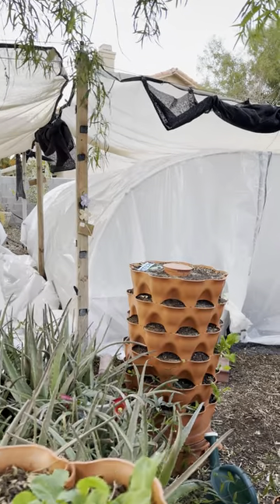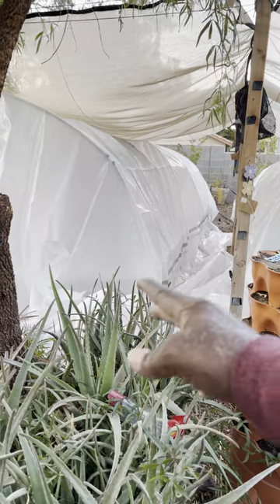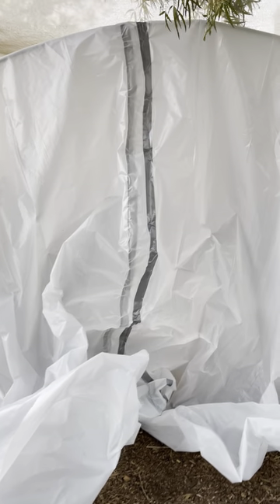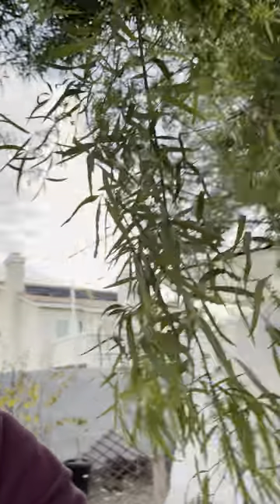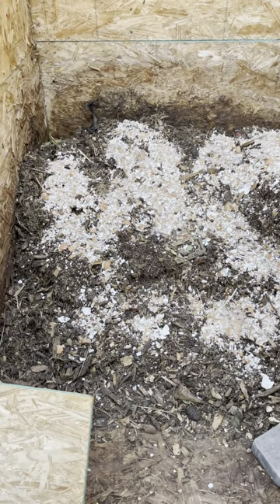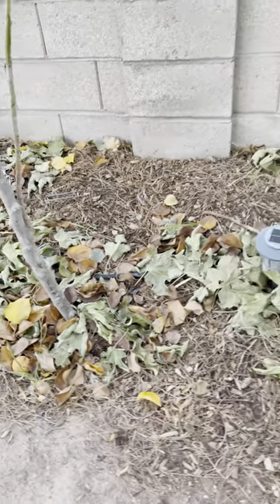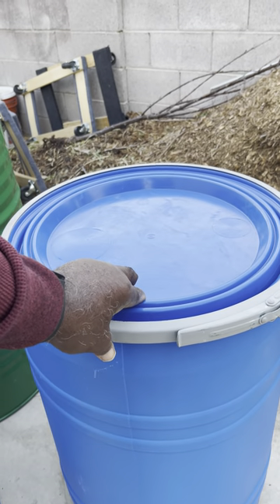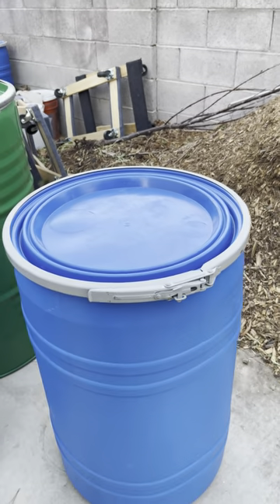MY WIFE THE TRANSPLANT AND PROPAGATION QUEEN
OUR GARDEN IS OUR PEACE AS WE CONTINUE TO REDUCE OUR CARBON FOOT PRINT BY USING ORGANIC METHODS AND ORGANIC SUPPLEMENTS , WORMACULTURE, VERMICULTURE, PROTECTIVE METHODS TO GROW GREENS IN A HOSTILE DESERT ENVIROMENT USING AUTO AND MANUAL GARDENING MITIGATION WATERING TECHNIQUES.

OUR MISSION IS TO SHARE THE VALUE OF OUR GARDENING AND COLLABORATE WITH VIEWERS AND THE METHODS THEY ARE USING TO LIVE SUSTAINABLE LIFE OF RAISING QUALITY HERBS, FRUITS ,VEGATABLES AND SEED SAVING METHODS.

OUR GOAL IS TO FOCUS ON CORE SOIL MANAGEMENT THRU THE USE OF USING COMPOSTING METHODS TO HEAL THE SOIL IN OUR BACK2 EDEN URBAN GARDEN, USING VARIOUS NATURAL TECHNIQUES AND, ( NON ) PESTICIDES COMPOUNDS.

OUR GOAL IS TO SHOW HOW THE INTERGRATION OF HERBS AND FLOWERS CAN CONTROL INSECT PREDATION AS WELL AS HOW HERBS GO WELL WITH FOOD TO AID IN HEALING THE PHYSICAL BODY THAT OUR CREATOR MANIFEST HIS PRESENCE IN THE GARDEN.

OUR MISSIONN IS TO GIVE VIEWERS AN UNDERSTANDING THAT OUR CREATOR PRESENCE IS MAIFEST THRU WORKING IN THE GARDEN.

MY CHANNEL ALSO WILL HOST MY WIFE`S AND DAUGHTER`S YOUTUBE WELLNESS CHANNEL CALLED" EPICUREAN and the HERBALIST WHICH CAN BE VIEWED ON THEIR YOUTUBE CHANNEL.

MY WIFE IS A CERTIFIDE MASTER HERBALIST WHO HAS SAVED MY LIFE TWICE AND IMPROVED THE LIVES OF HER SIBLINGS AND THE LIVES OF OTHERS AND MY DAUGHTER ADDS HER EXPERIENCE IN HOME DECORATING , BRINGING HER CHARM AND KNOWLEDGE OF ENJOYABLE HACKS IN AND OUT OF THE HOME ENVIROMENT.